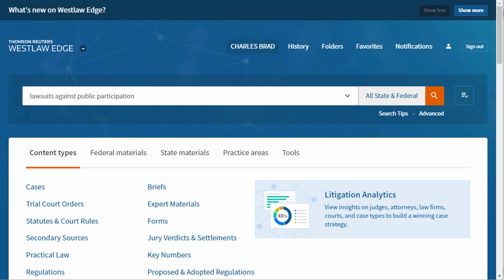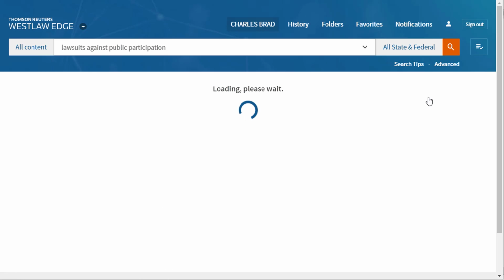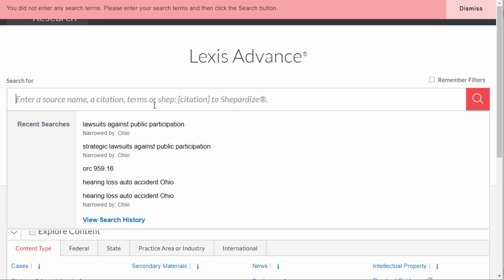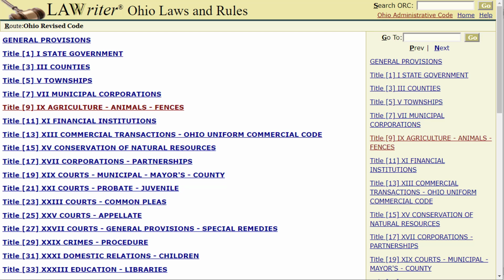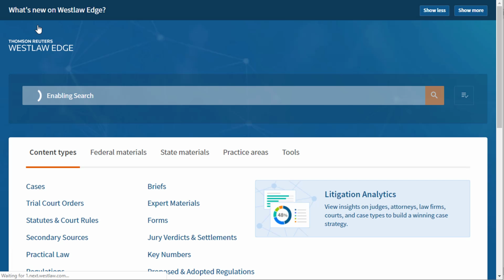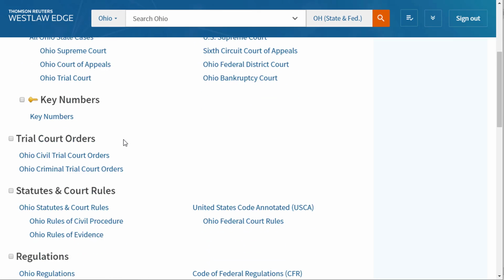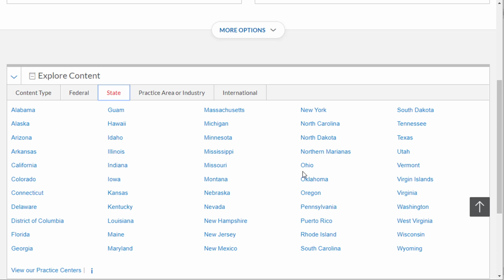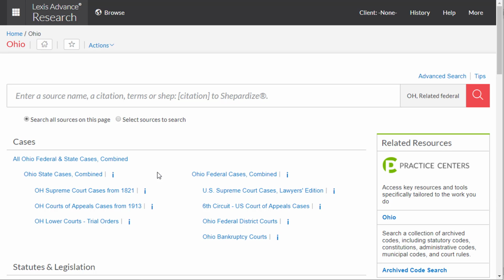3.3.1 ~ Browse to Codified Law (Ohio)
This video is part of ResearchTheLaw.com, a course in researching the law. This video shows how to clear information fog by selecting just one source at a time.